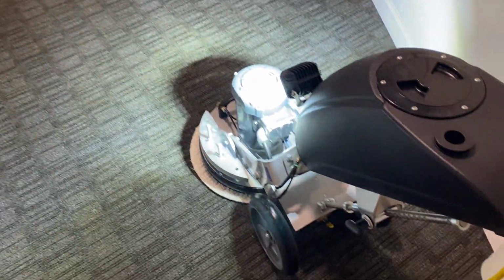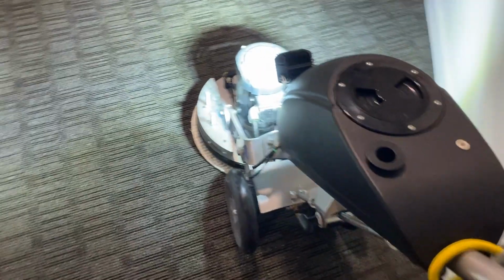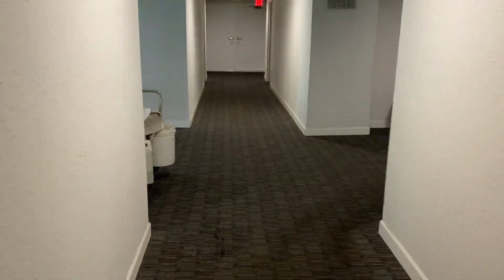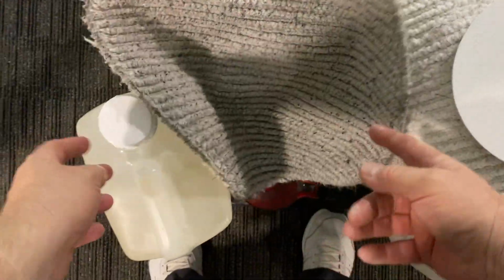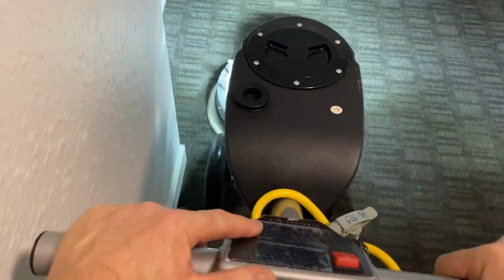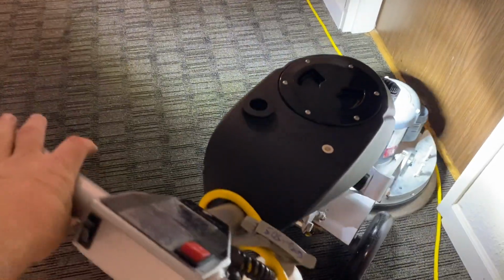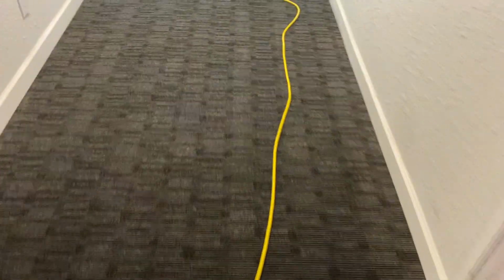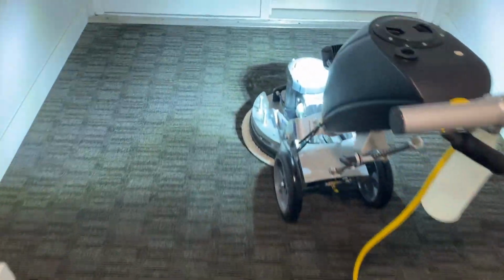Oxy-Dry cleaning with the Vibe and removing grease with Tuway pads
The doorway and hall in front of this condo door is loaded with grease but as you will see I was able to easily remove this stain using the Vibe, a Tuway pad and Revive Rocket. The Strata manager came by later and was thrilled to see this unsightly stain was completely removed.